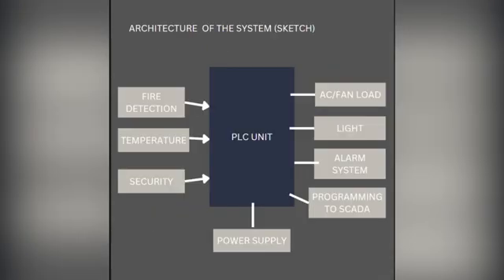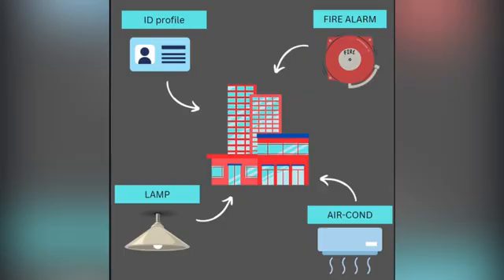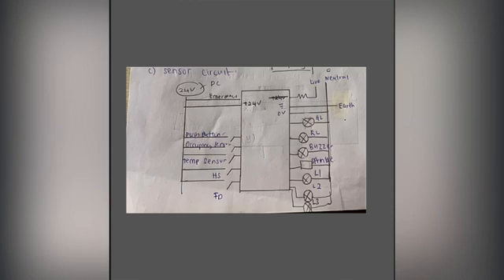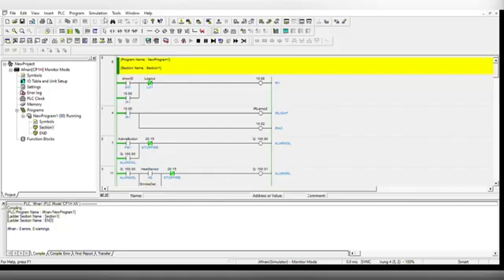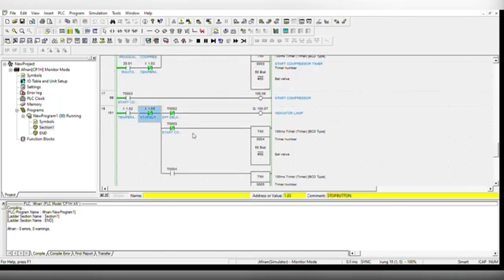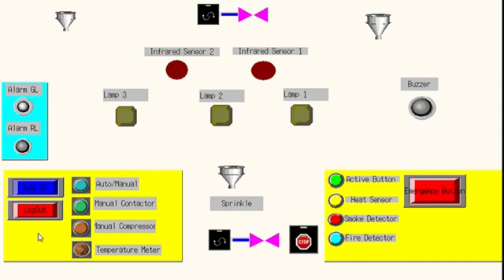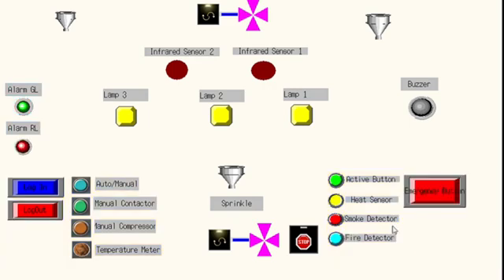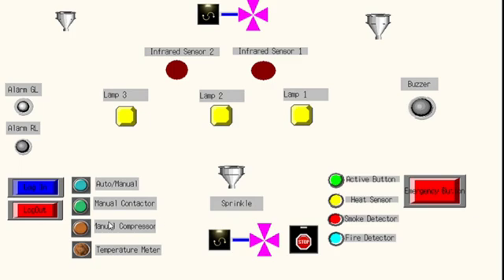SEEI 4313 ASSIGNMENTS VIDEO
FOR ASSIGNMENTS